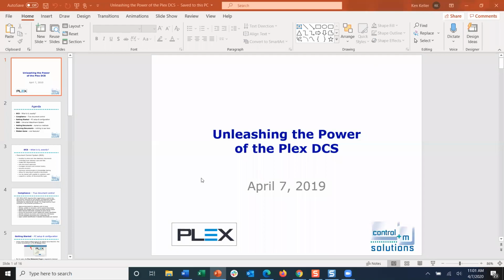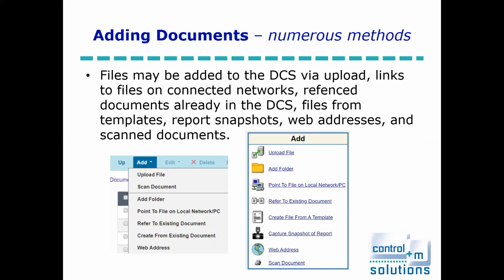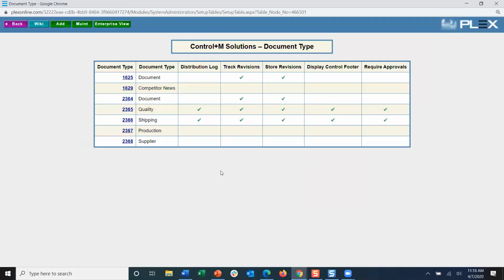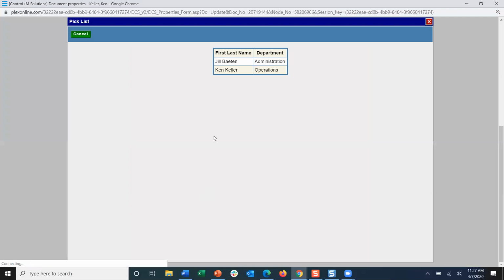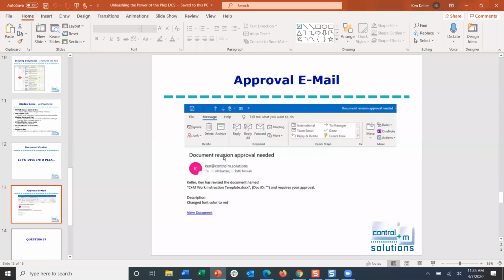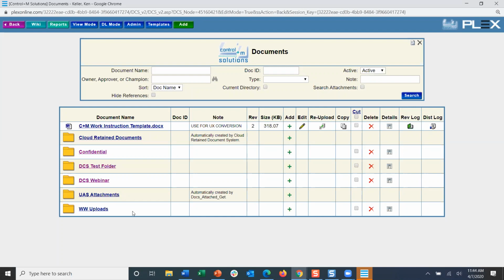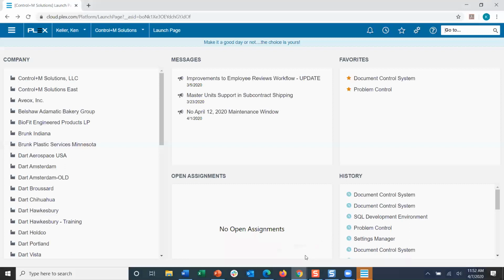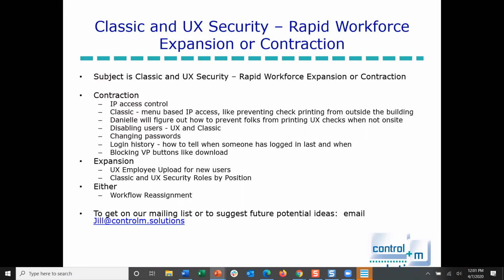Control+M Presents: Unleashing the Power of the Plex DCS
Here’s a video of Ken Keller’s presentation Tuesday April 7 on Helping You Get The Most Out of Your Plex Document Control System.  It covers the following, for both Classic and UX users:
• Learn how to leverage the system to comply with industry standards and customer requirements for revision control and security, via the built-in document approval system;
• Observe best practice and real-life applications for management of work instructions, supplier documents, certifications, and policies, in conjunction with integrated Plex modules, such as Control Panel, Supplier Quality Management, and Human Resources;
• Discover hidden gems, like automated notifications and other administrative tools, which make life easier for the document controller in your organization;
• How to link to external websites, internal servers, scan directly and link to existing files;
• Ken will host a question and answer session about the DCS ad the end of his presentation